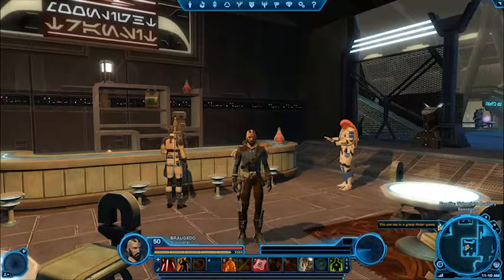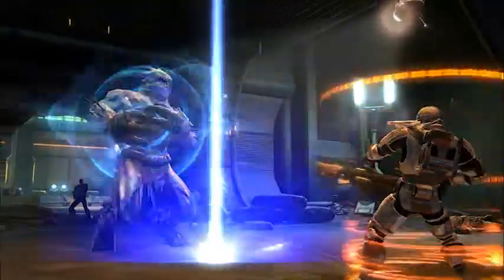Coming Soon to Star Wars: The Old Republic Game Update 1.3: Allies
Video previewing some of the features coming soon to Star Wars: The Old Republic in Game Update 1.3: Allies.